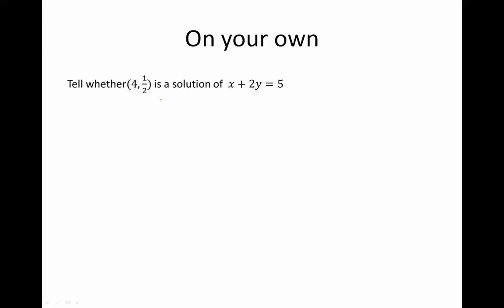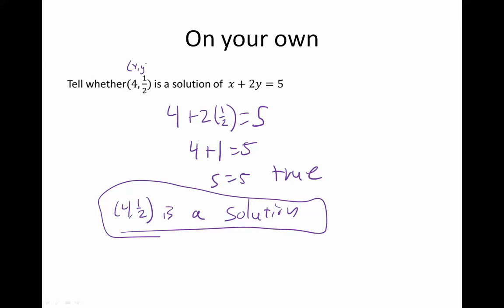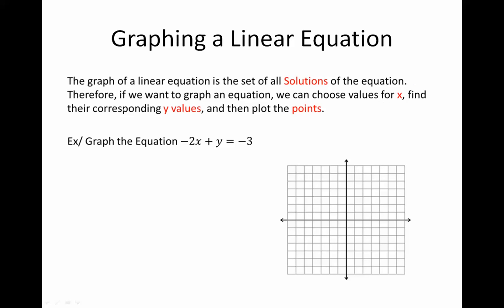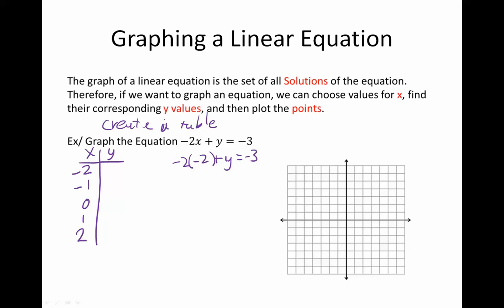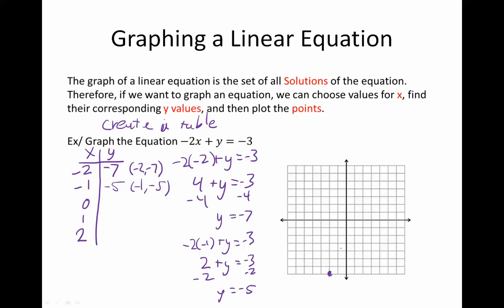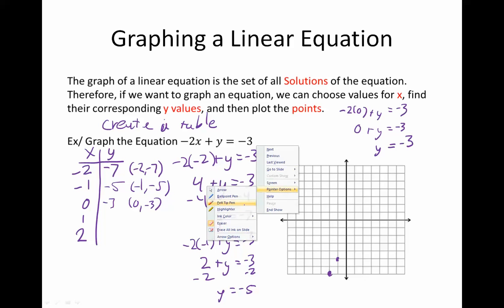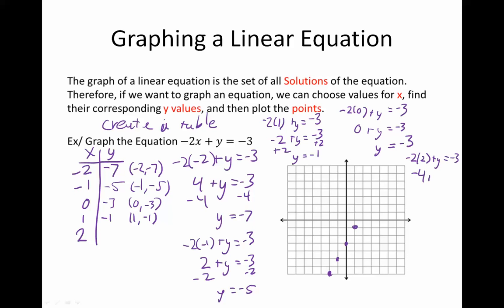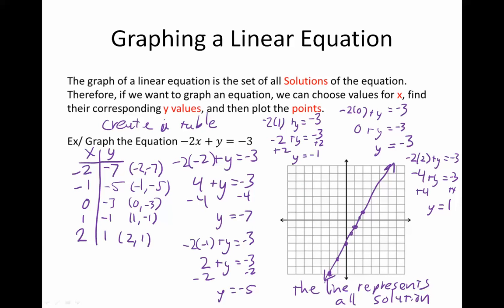Chapter 3.2.2: Graphing a Linear Equation with a Table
In this video, we find several solutions to a linear equation and then plot them on the graph